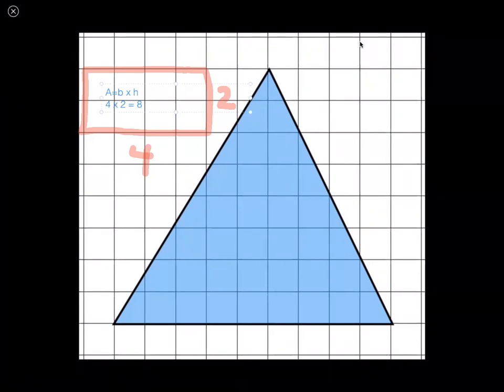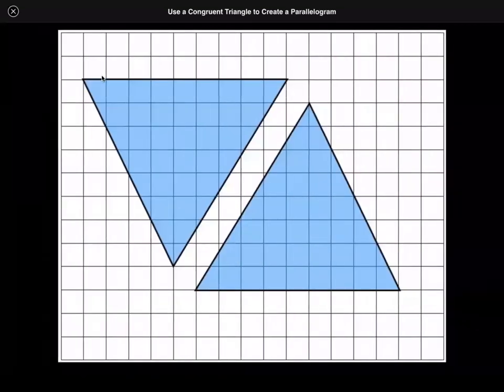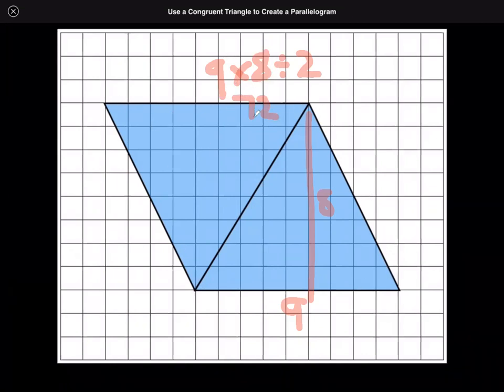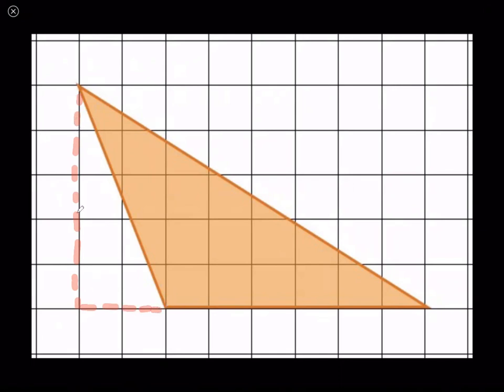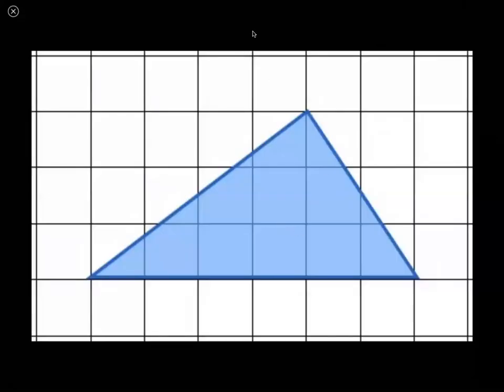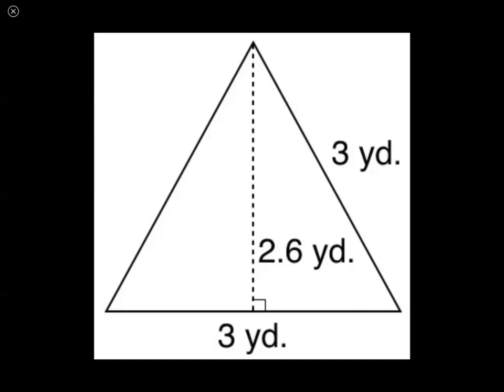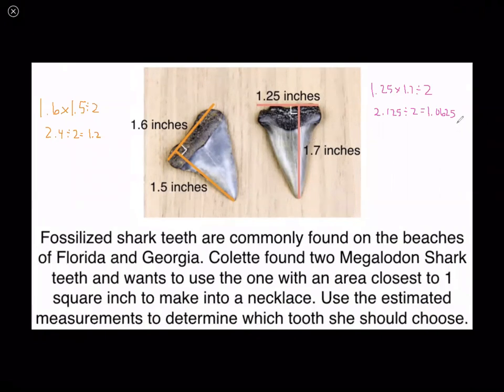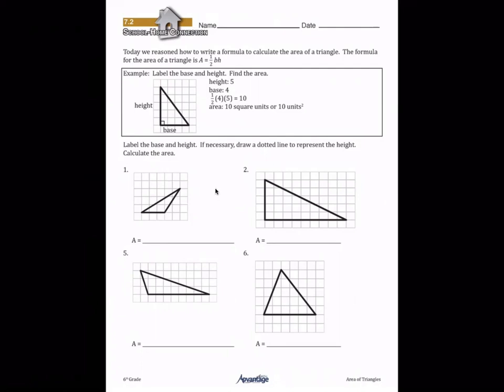7.2 - Area of a Triangle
use this video to help you with lesson 7.2 on finding the area of a triangle.